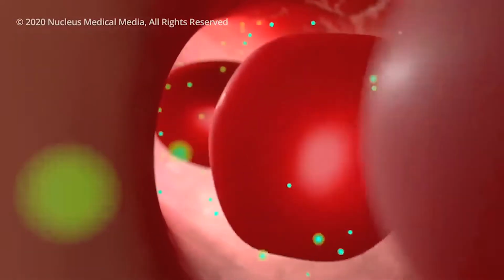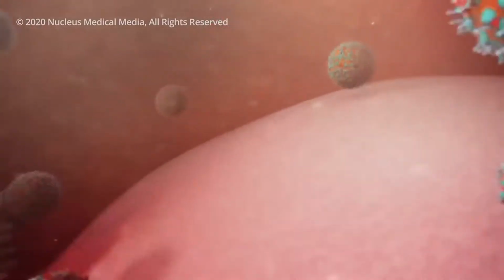BODY'S IMMUNE RESPONSE AGAINST SARS-COV 2